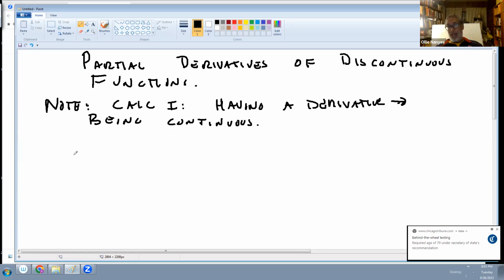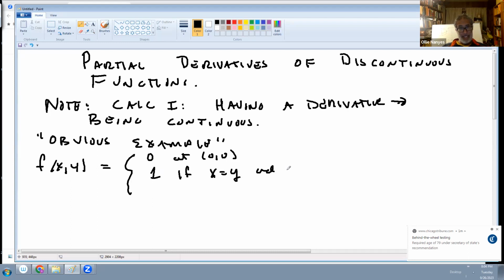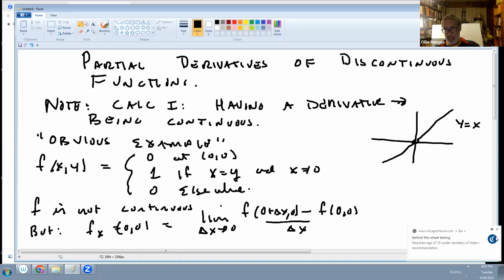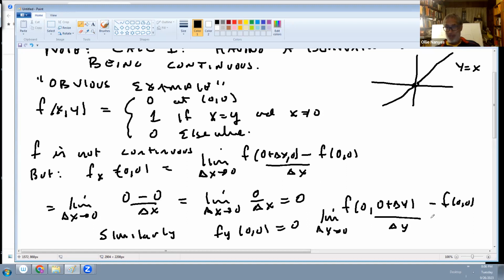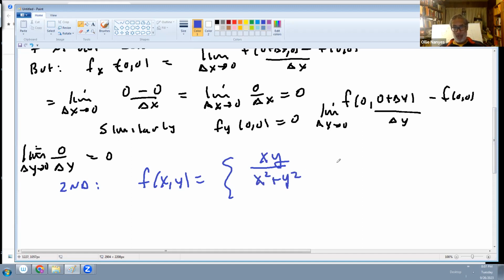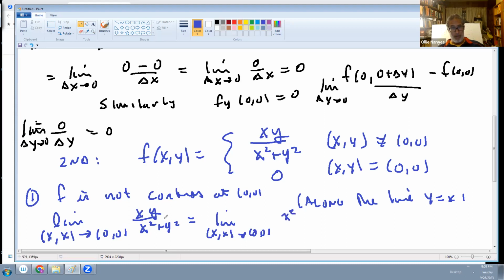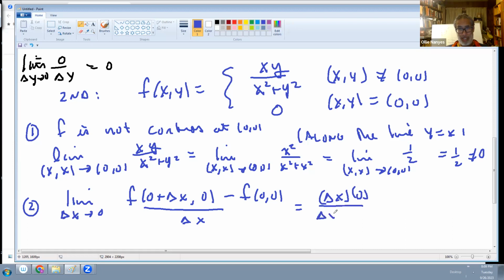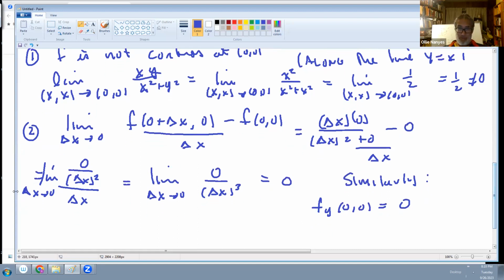Partial Derivatives and non-continuous functions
Here we go through a couple of examples of a non-continuous function having a partial derivative